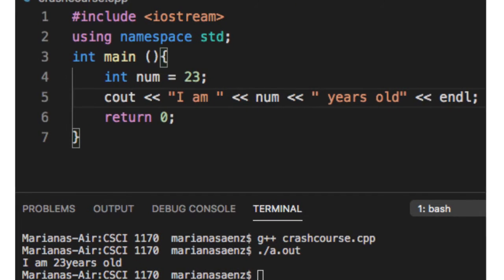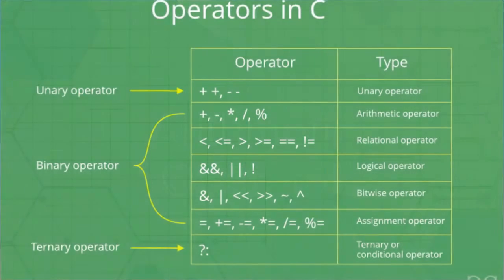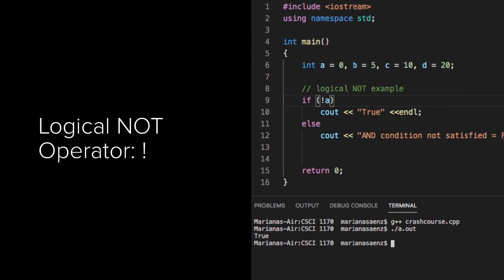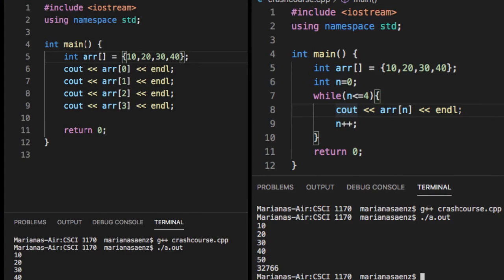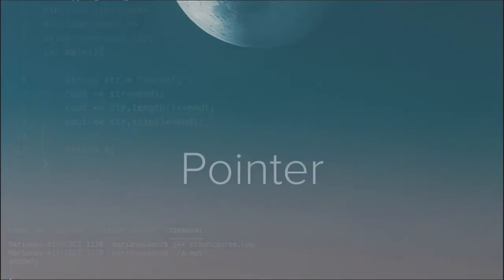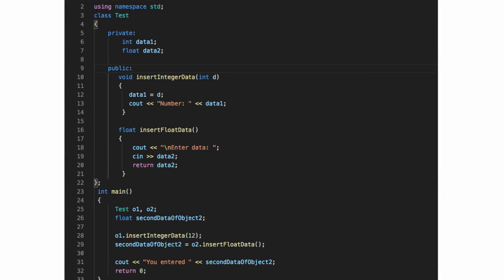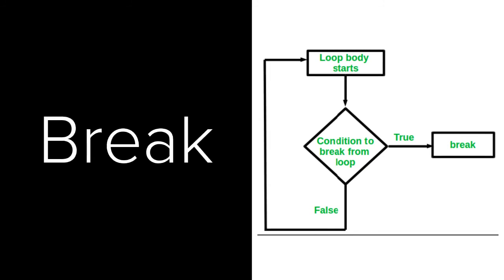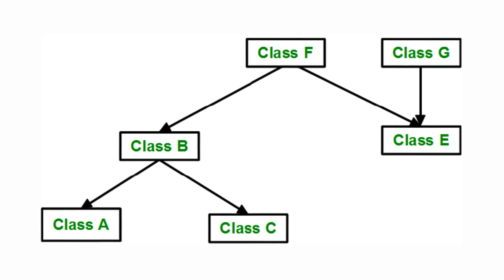C++: A Beginner's Tutorial